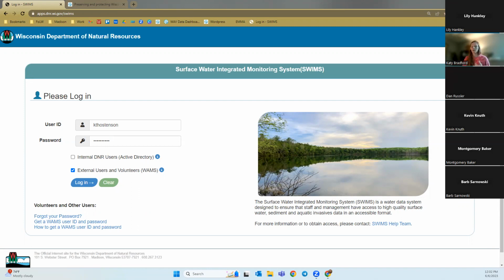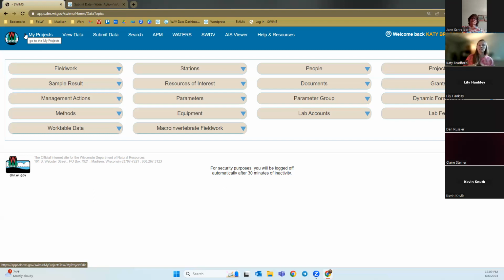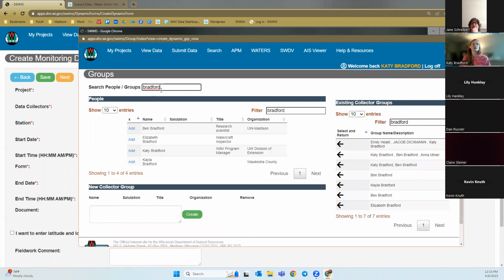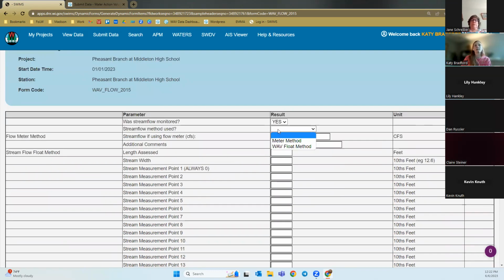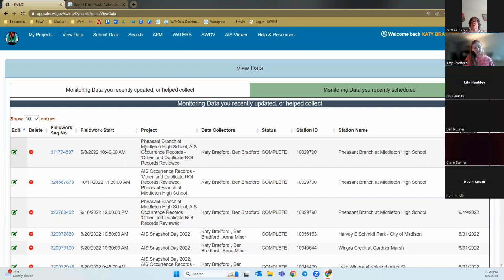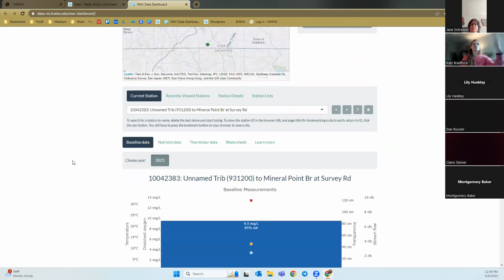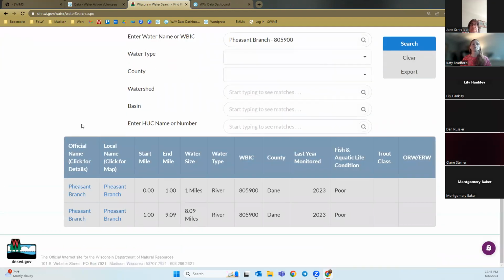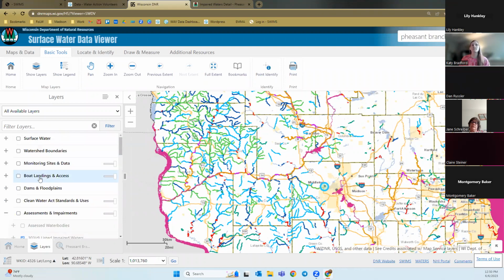Learn How to Submit and Explore Stream Data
This online training is for WAV volunteers, new and returning, who want to learn how to submit stream data to SWIMS and explore data they’re collecting on their streams. WAV staff will walk through the Wisconsin Department of Natural Resources’ SWIMS database and demonstrate how to submit and find your stream monitoring data. Then we will walk you through the online tools available for you to explore data and insights about the health of your local streams. We will provide plenty of time for volunteers to ask questions.